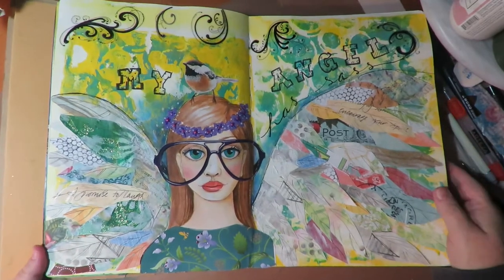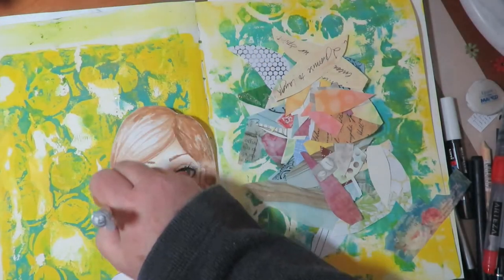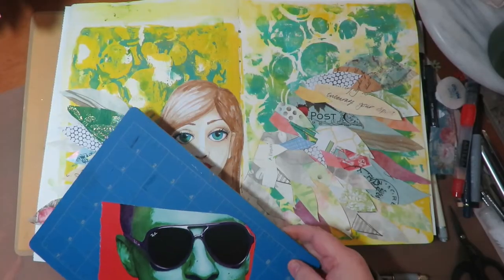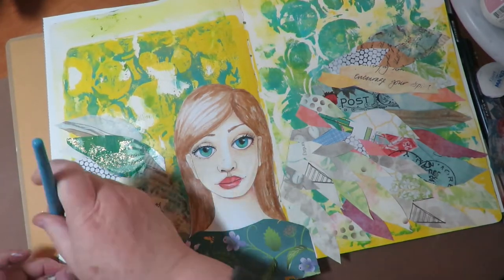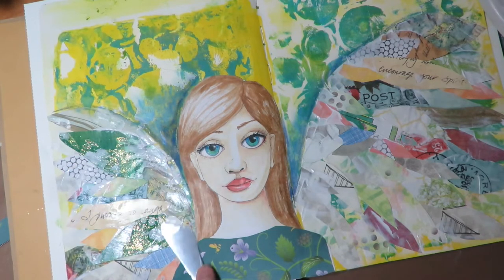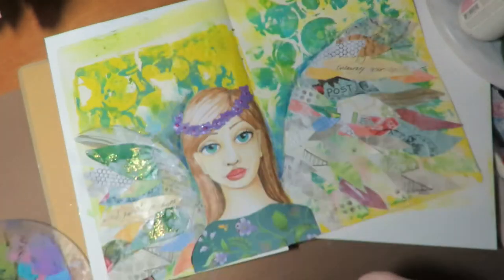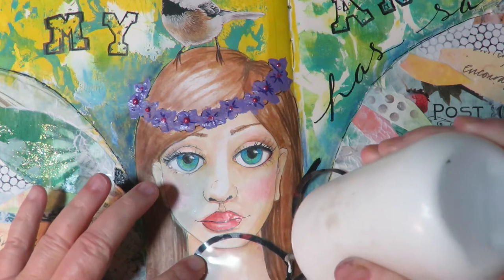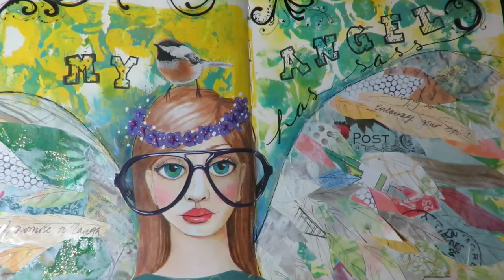Art Journal with Me: Collage Angel Wings and a Drawn Face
This video shows how I use collage to make angel wings and a hand drawn face on an art journal page.